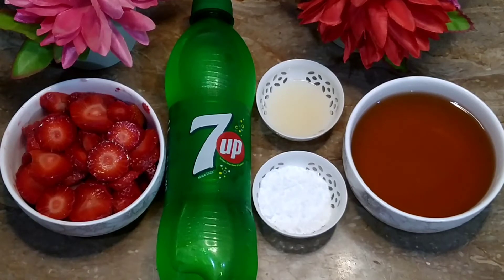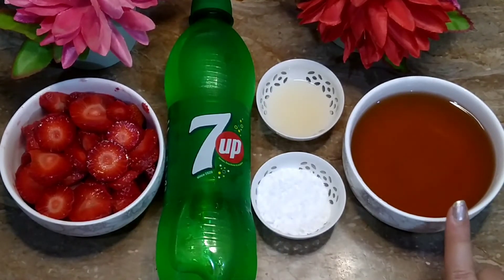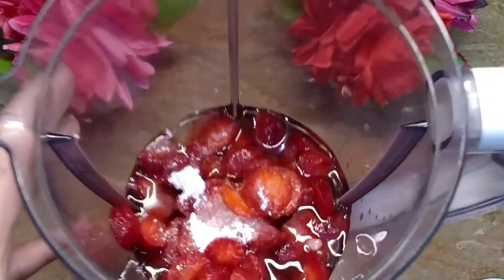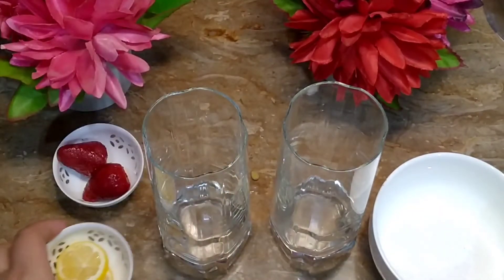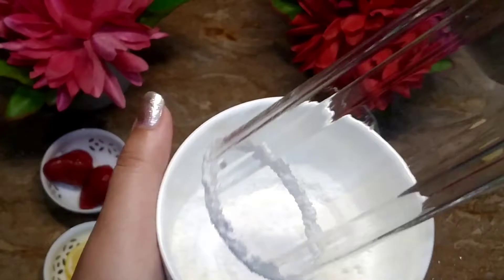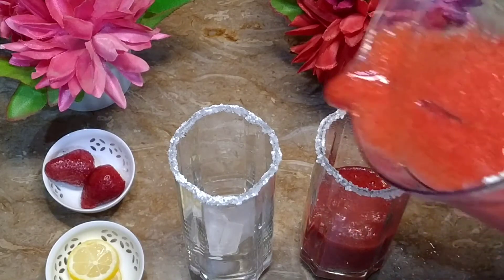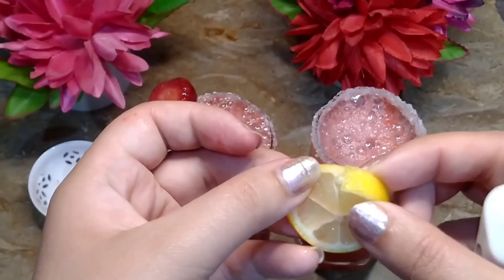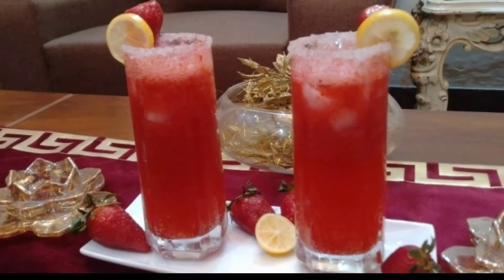Refreshing Strawberry Drink| Strawberry Drink with 7up | Recipe in Hindi/Urdu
In this video I am going to share the recipe of amazing and refreshing Strawberry Drink

strawberry drinks recipes,
strawberry drinks to make at home,
strawberry drink at home,
strawberry drink korean,
strawberry drink recipes,
strawberry drink malayalam,
how to make a strawberry drink,
strawberry blended drink,
best strawberry drink,
strawberry cold drink,
easy strawberry drink,
strawberry drink for weight loss,
strawberry drinks at home,
homemade strawberry drink,
strawberry drink ideas,
iced strawberry drink,
strawberry drink japan,
strawberry juice drink,
strawberry lemonade drink,
strawberry lemon drink,
strawberry puree drink,
strawberry drink recipes easy,
strawberry refreshing drink,
strawberry sprite drink,
strawberry sparkling drink,
strawberry 7up drink
strawberry juice recipe,
strawberry juice banane ka tarika,
strawberry juice ke fayde,
strawberry juice at home,
strawberry apple juice,
how to make a strawberry juice,
how to make a strawberry juice in tamil,
how to draw a strawberry juice,
strawberry juice banane ki recipe,
strawberry juice banana,
strawberry juice banana sikhayen,
strawberry juice bottle,
strawberry juice banane ka,
strawberry juice drink,
strawberry juice ghar par kaise banate hain,
strawberry juice good for you,
strawberry juice how to make,
strawberry juice in kannada,
strawberry juice in tamil,
strawberry juice in telugu,
strawberry juice in malayalam,
strawberry juice in marathi,
strawberry juice juice,
strawberry juice juicer recipe,
strawberry juice kaise banaen,
strawberry lime juice,
strawberry lemon juice,
strawberry lemonade juice,
natural strawberry juice,
normal strawberry juice